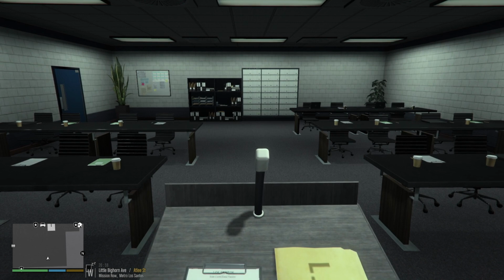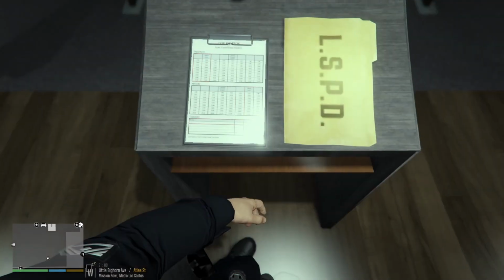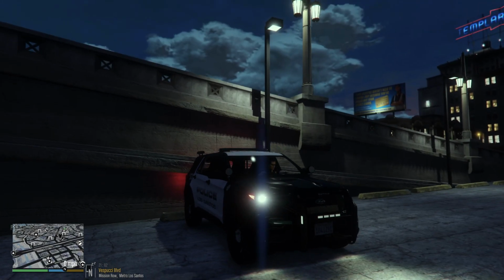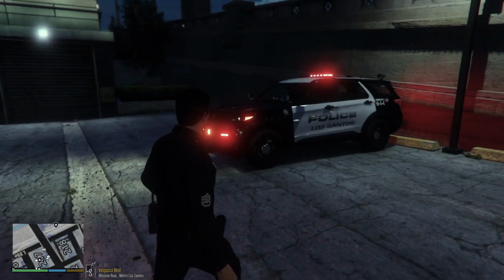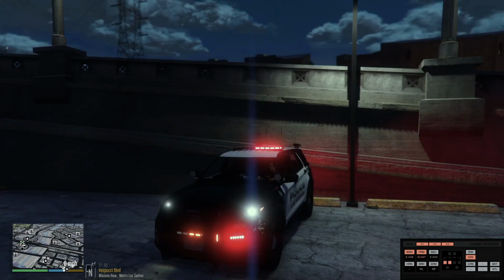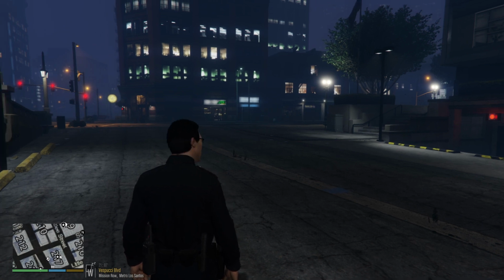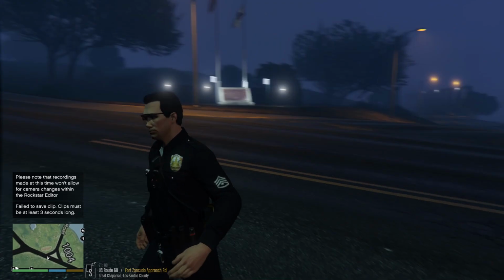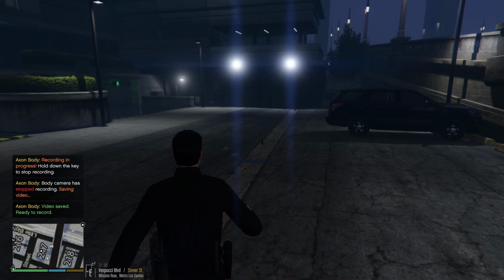Axon Signal Demonstration Video | RagePluginHook Plugin/LSPDFR GTA V